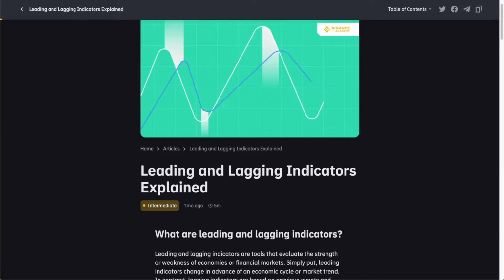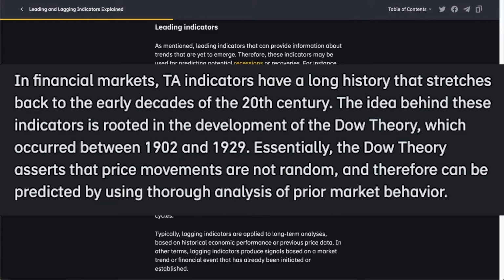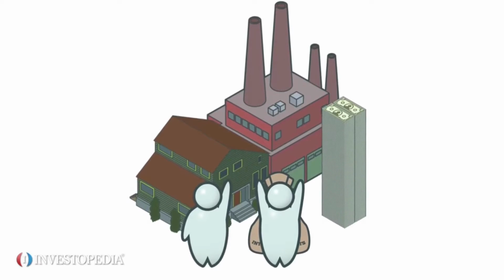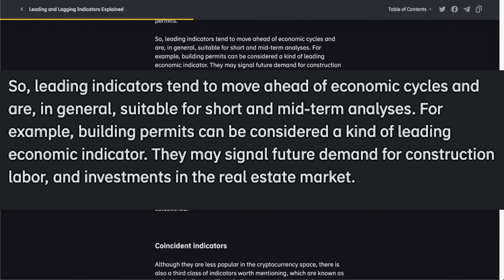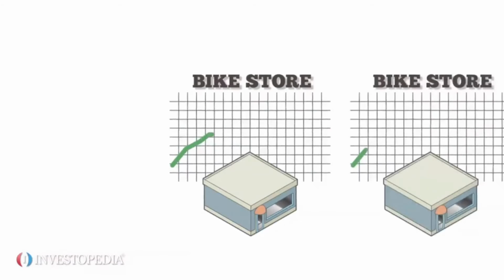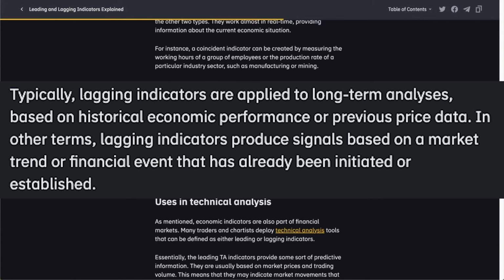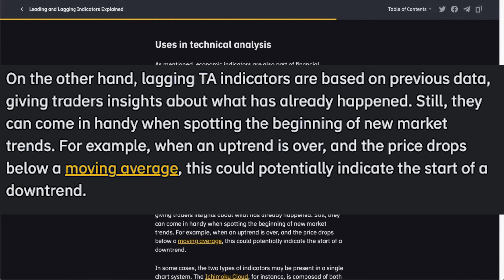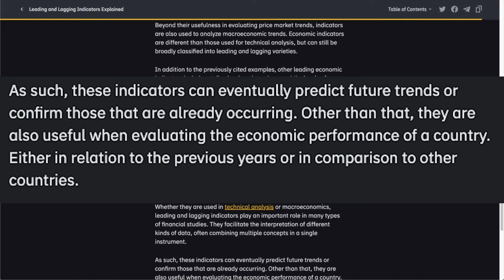CH003: Leading and Lagging Indicators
Leading and lagging indicators are tools that evaluate the strength or weakness of economies or financial markets. Simply put, leading indicators change in advance of an economic cycle or market trend. In contrast, lagging indicators are based on previous events and provide insights about the historical data of a particular market or economy.

In other words, leading indicators provide predictive signals (before the occurrence of events or trends), and lagging indicators generate signals based on a trend that is already underway. These two classes of indicators are used extensively by investors and traders who employ technical analysis (TA), making them quite useful in stock, Forex, and cryptocurrency trading.

Follow me on the socials:
Tradingview: @BitcapJNY

Fo free:
FREE UNISWAP Guide: